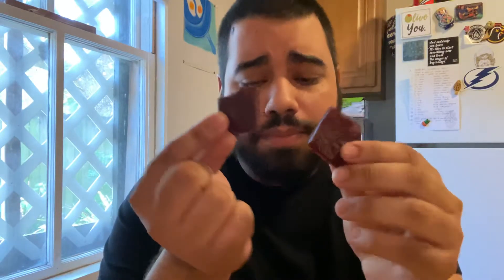WAGYU BEEF JERKY Review From Snake River Farms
So I was in the meat market the other day searching for a pork chop or something like that and this all black little package caught my eye. I’ve been deep in the Beef Jerky game for years and I had to give it a shot. Overall this is easily the best beef jerky I’ve ever had, watch the video to find out why.

Here is a link to the meat market I shop at in Tampa and a link to Snake River Farms, the producers of this amazing Wagyu Beef Jerky.

Heights Meat Market—Tampa, FL

Snake River Farms— Idaho, USA